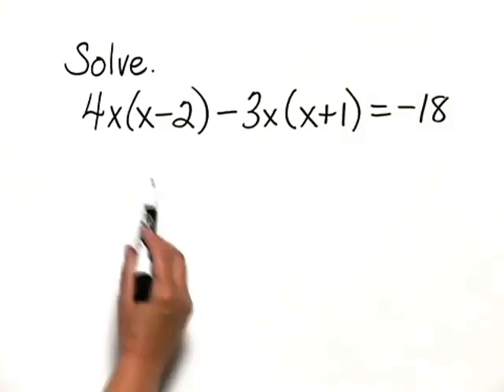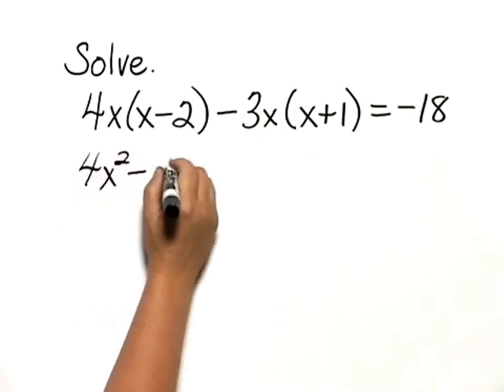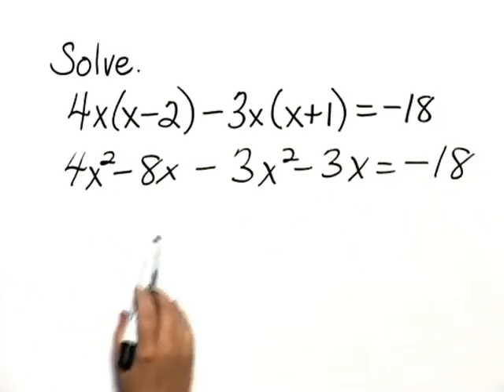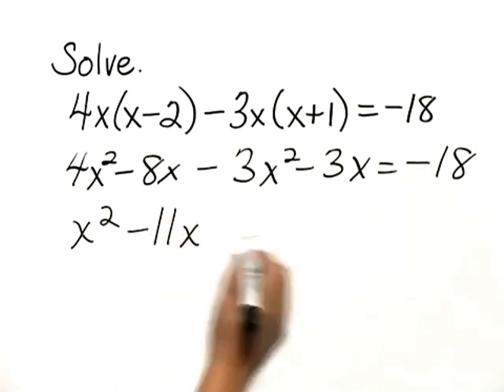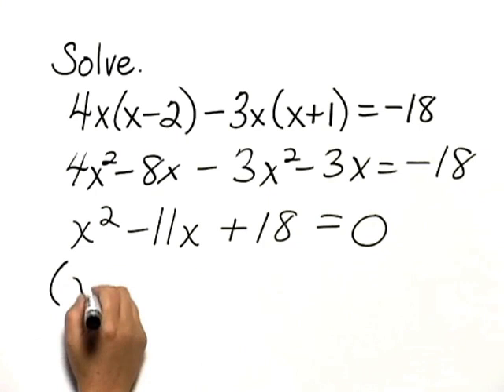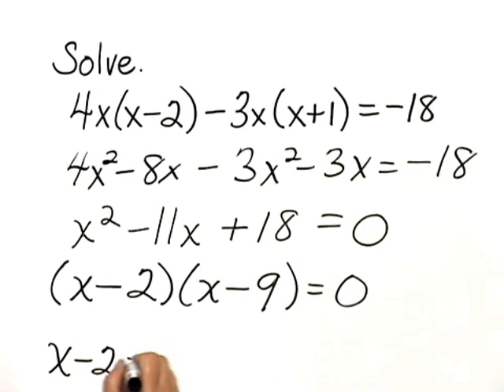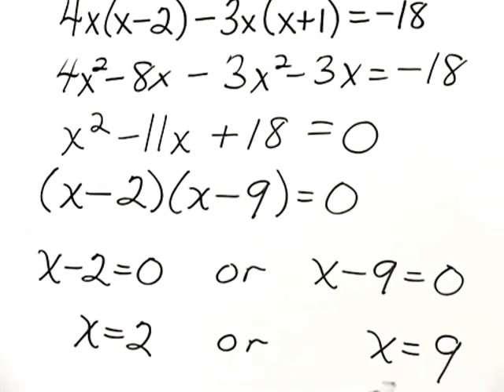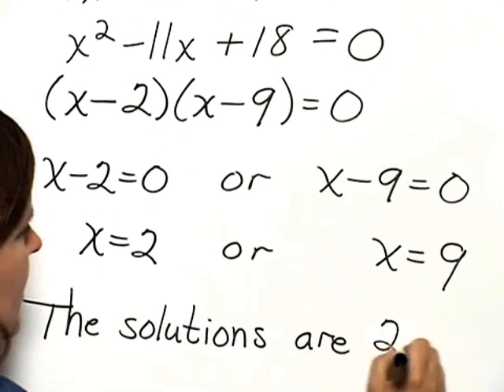Bittinger Elementary and Intermediate Algebra 7e Chapter Test Prep Ch. 11 Ex. 2